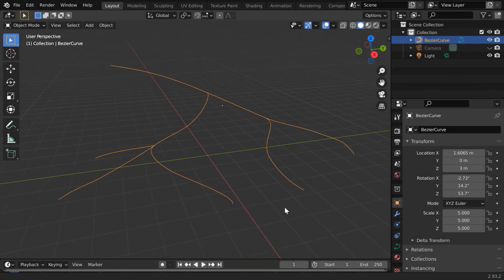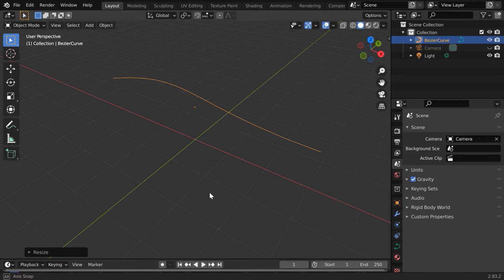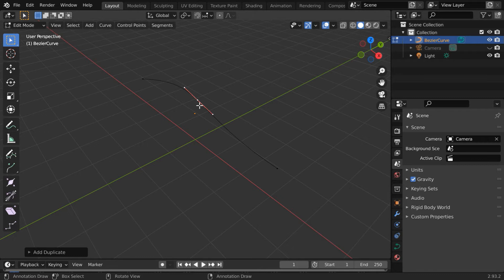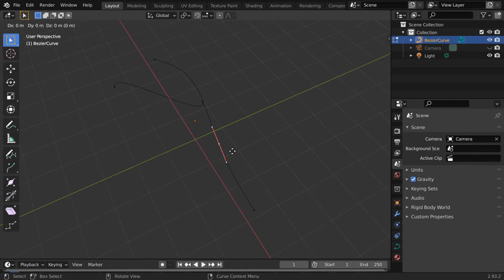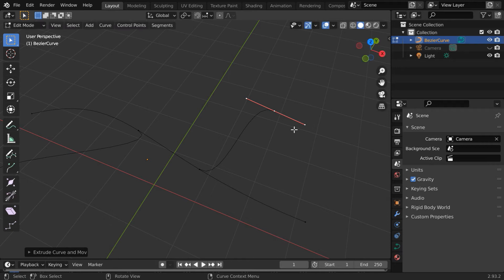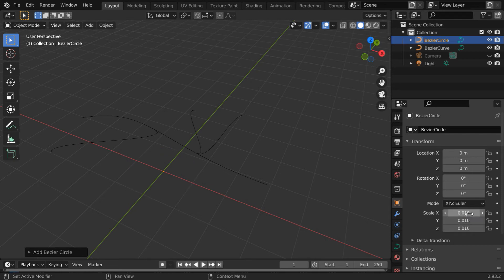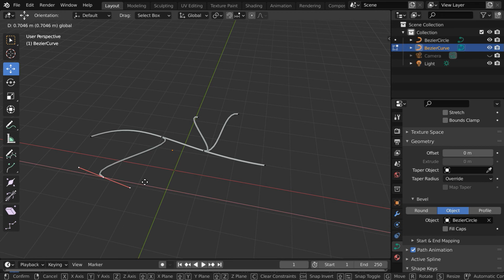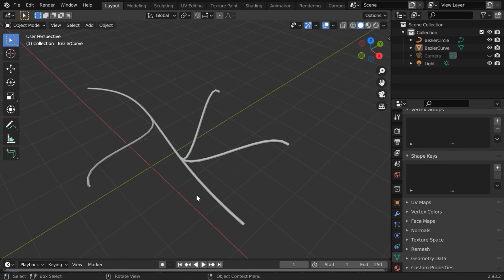Create Branched Curve | Bezier Curve or Path with Branches | Easy Technique | Blender Eevee & Cycles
In this tutorial, we have discussed how to create a branched curve or a path, in Blender. Technically, Blender does not yet support a bifurcation of curves. So these branches can be better called segments. There are some limitations on their application, but we still found it quite useful in many instances. Please watch the video for the complete tutorial.

Timestamp
00:00 Intro
00:26 Add a bezier curve & sub-divide it
01:08 Add a new segment, or a branch
03:32 Convert the curve into any object
04:57 Conclusion